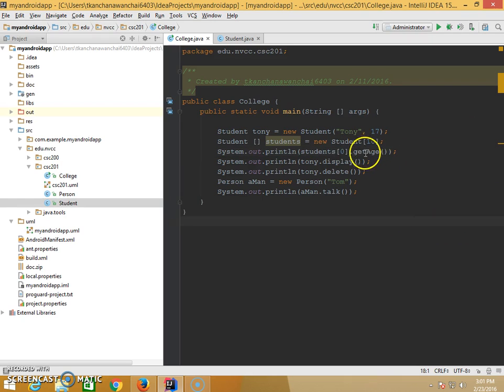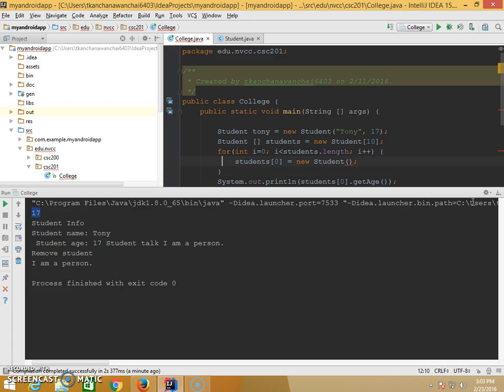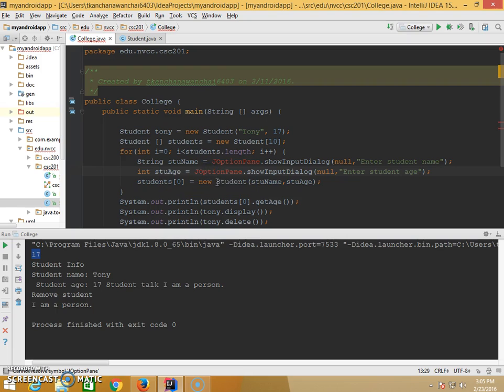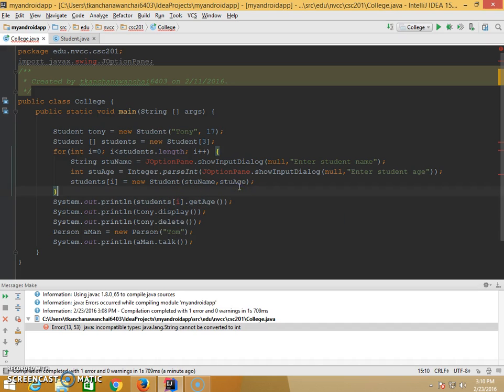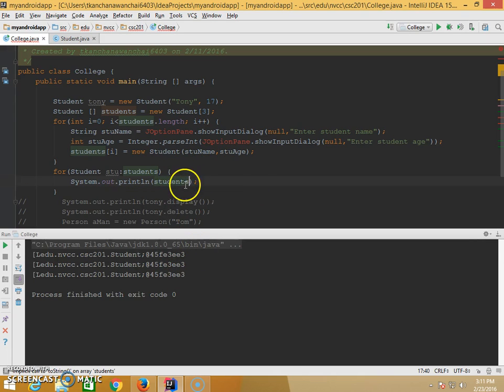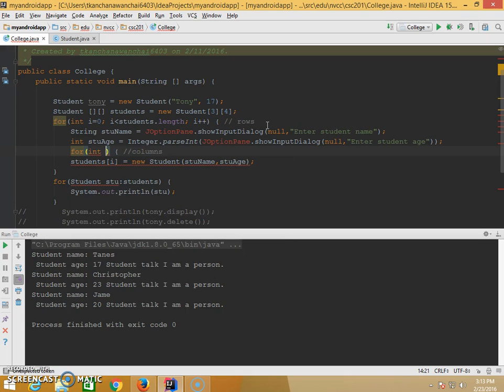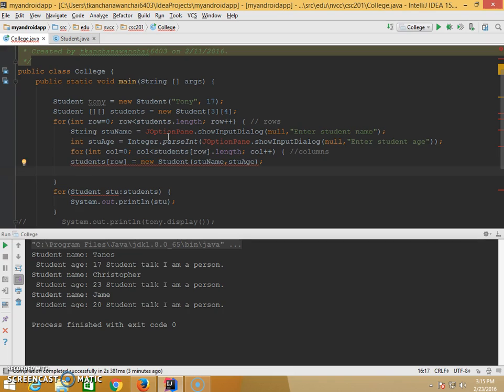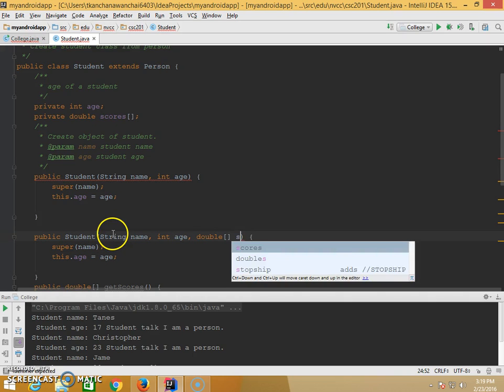CSC201 Chapter8 Mulitdimension Array Part1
Single and Multidimensional Arrays in java